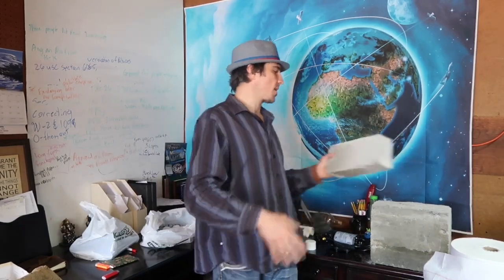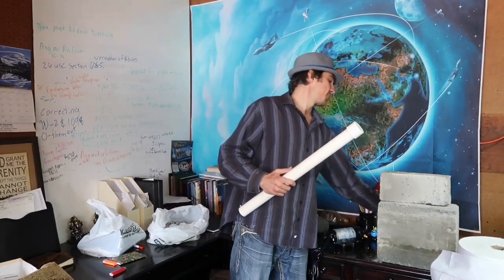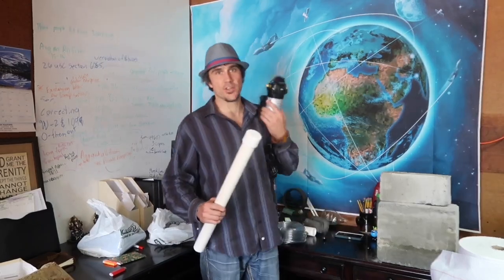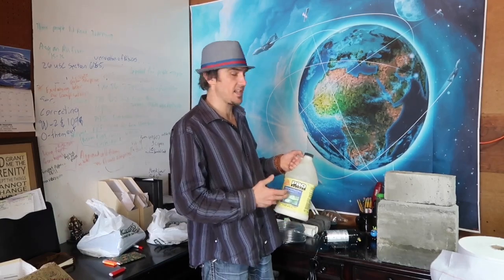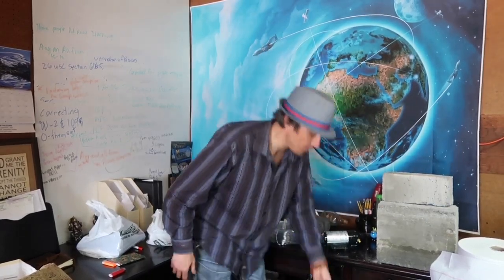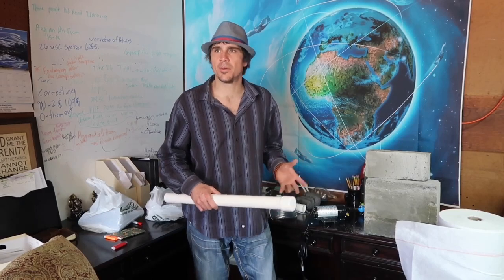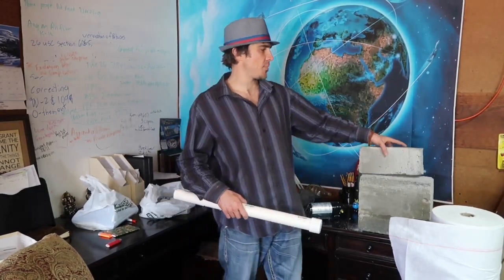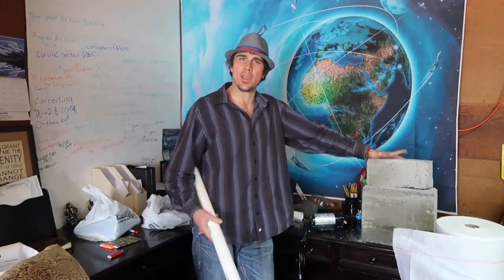The Best Aircrete Foaming Agent!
Any questions for me?